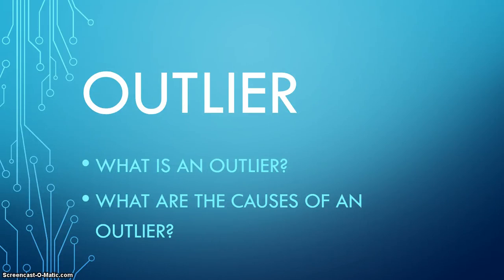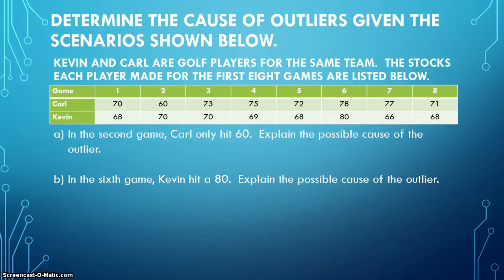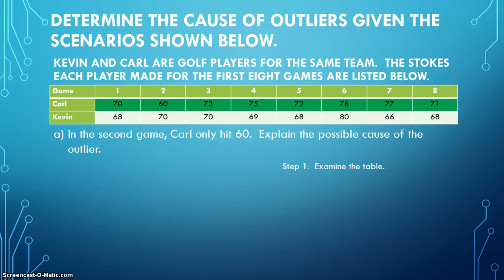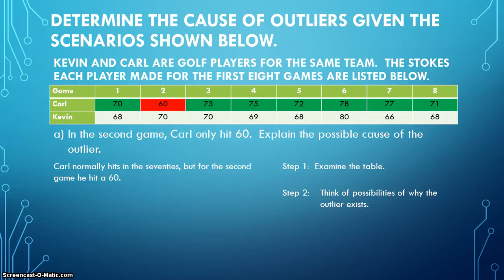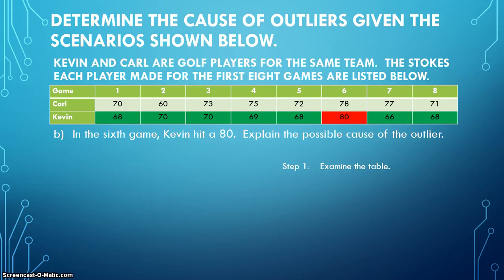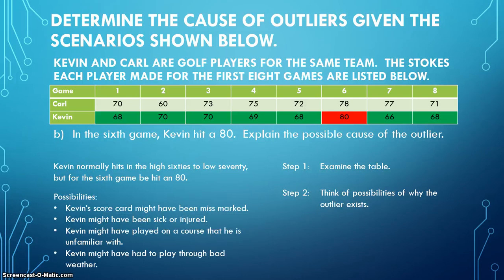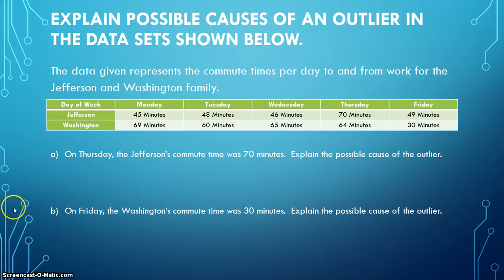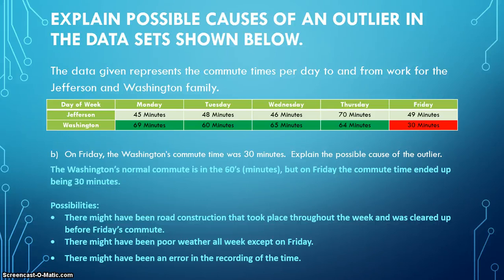Outliers: Possible Causes of an Outlier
This video discusses the possible causes of an outlier given a set of data.